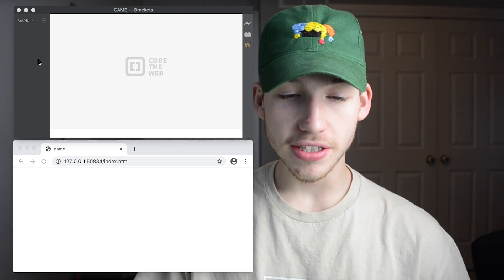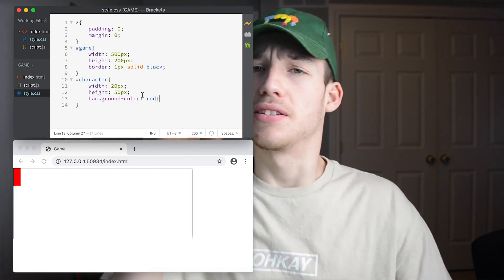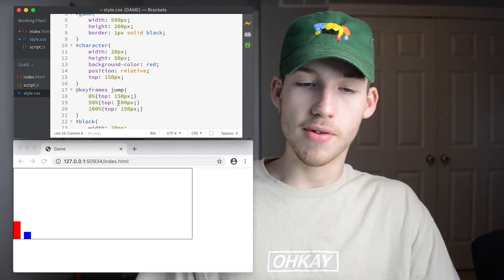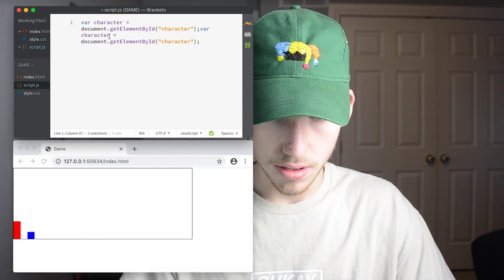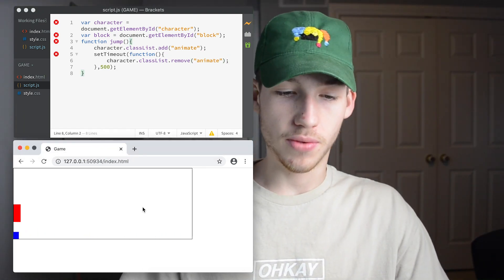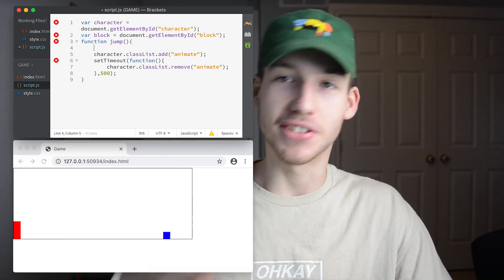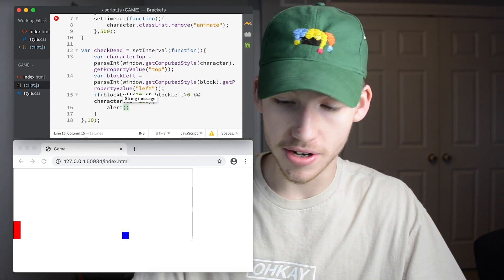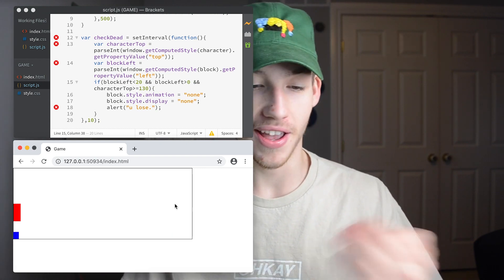The Easiest Javascript Game Ever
In this video I show you how I created the most basic, simple javascript game that you can make yourself. It's similar to the google dinosaur game that you play when there's no internet.

If you're trying to code this and get stuck watch this video before you give up

Follow me below and reach out if you need any help!

I create javascript games in their simplest form using only html divs and css animations. They can still be quite fun, and beginner javascript developers can follow along and hopefully learn!